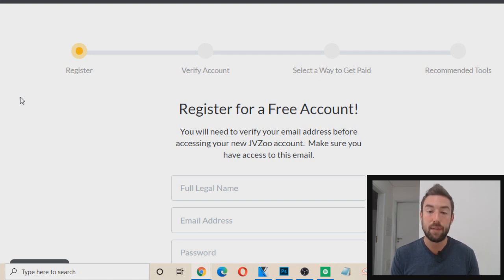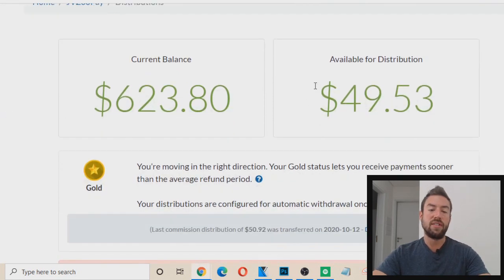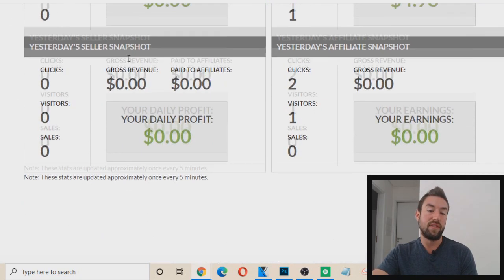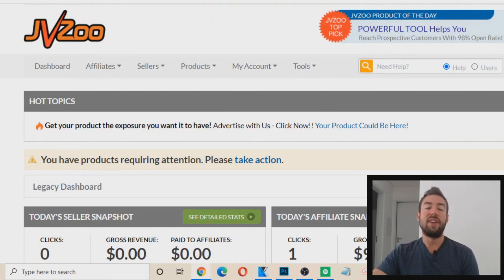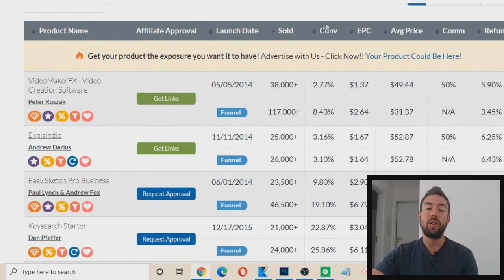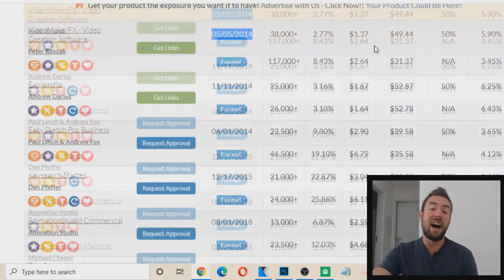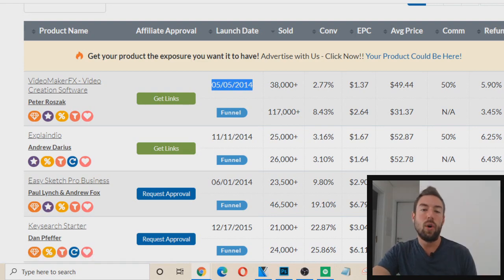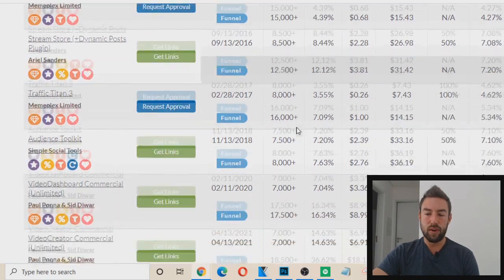How To Start JVZoo Digital Marketing & Make EASY Money!